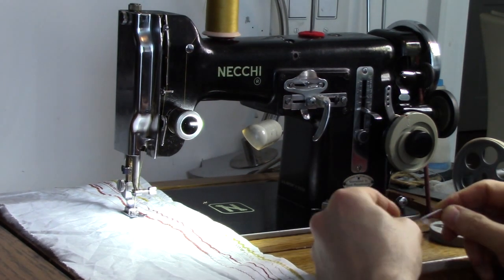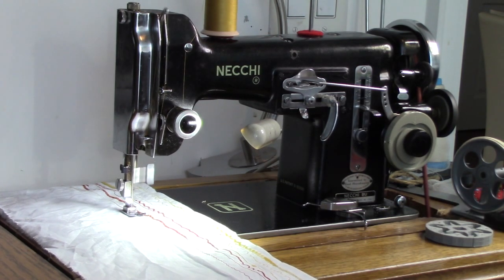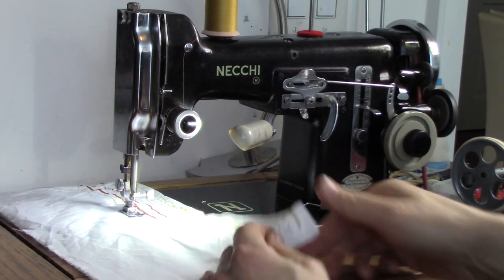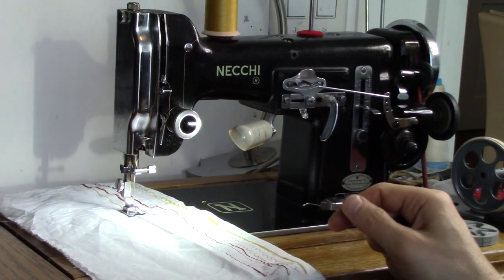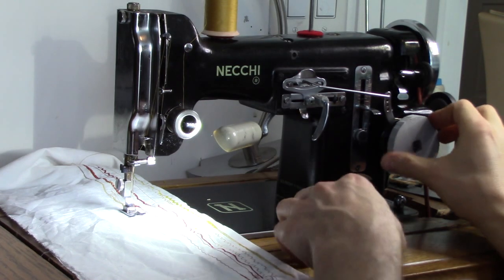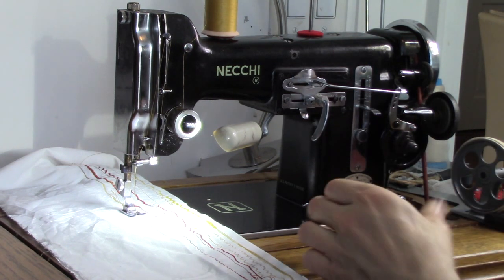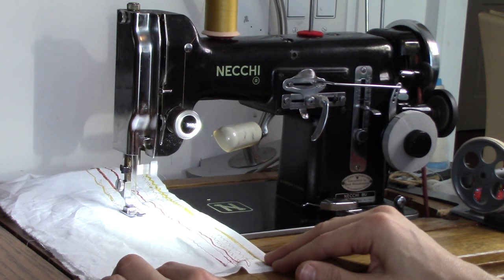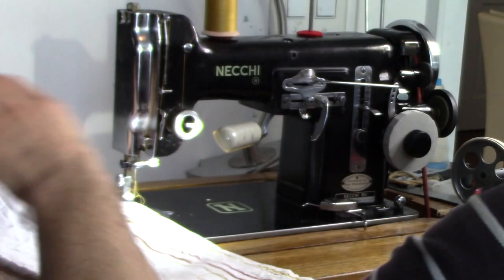Necchi BU NOVA WonderWheel MultiPoint ZZ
Necchi BU NOVA Necchi-Matric/Wonder Wheel and Multi-point zig zag cam